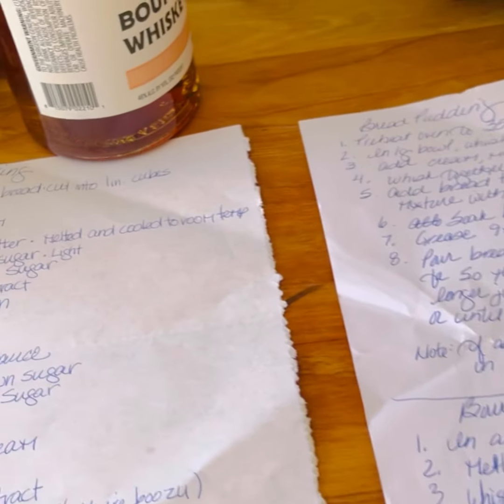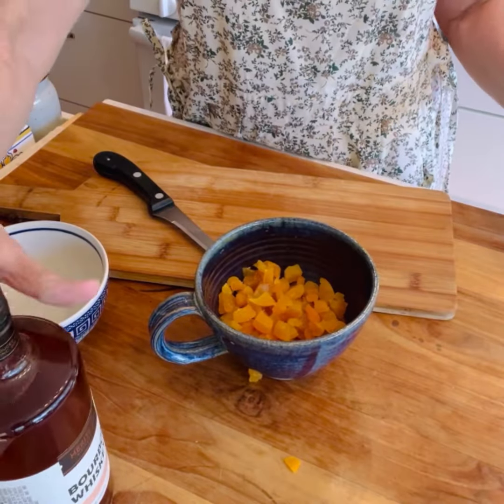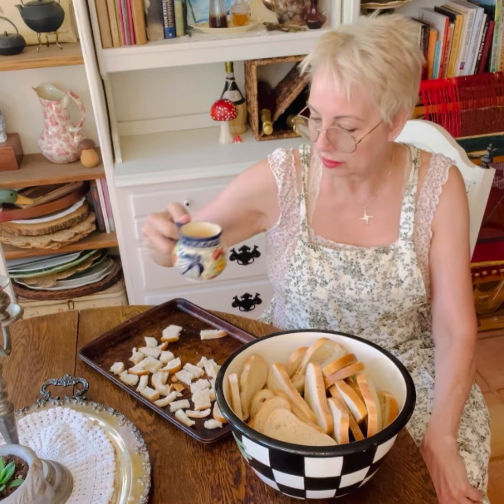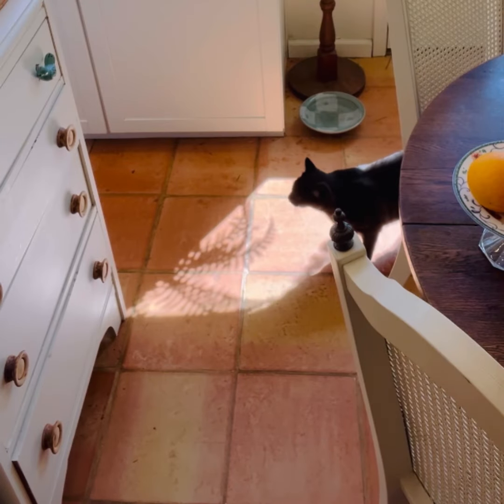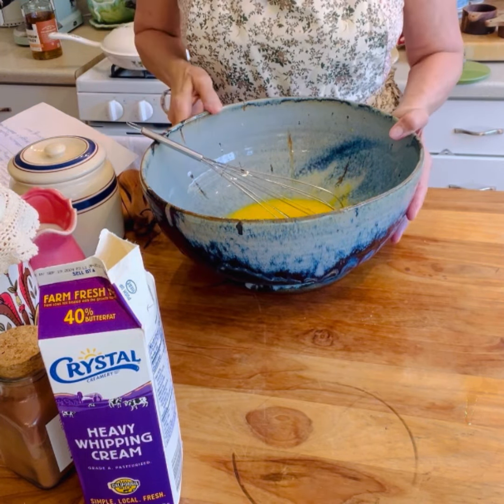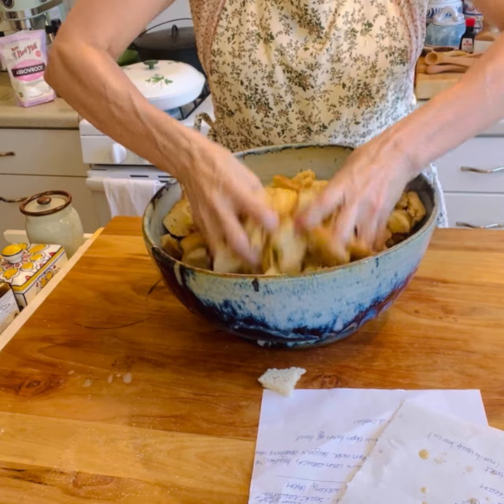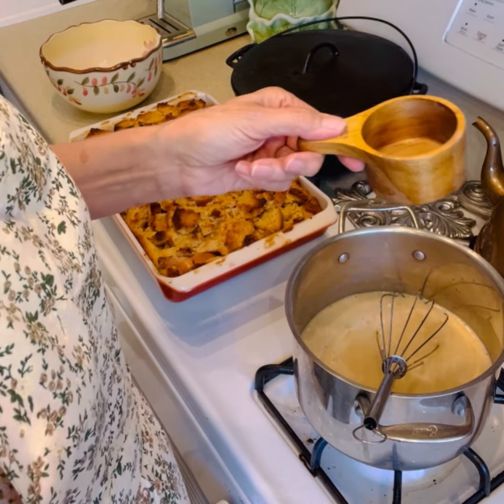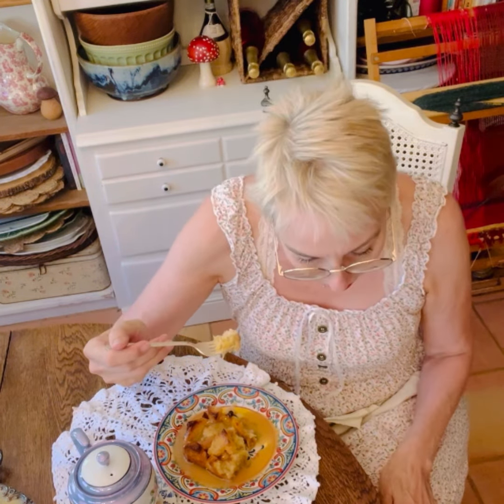Willow is in the kitchen handling the bourbon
Here at the cottage, Willow is in the kitchen experimenting with bread and bourbon! She’s imagining a life in another place and time and practicing her bread pudding baking skills. She’s invited friends over for a Mabon breakfast and wants to serve them their favorite meal along with a bottle of pomegranate Blanc de Blancs (California champagne) from a local winery!

Keep life whimsical!